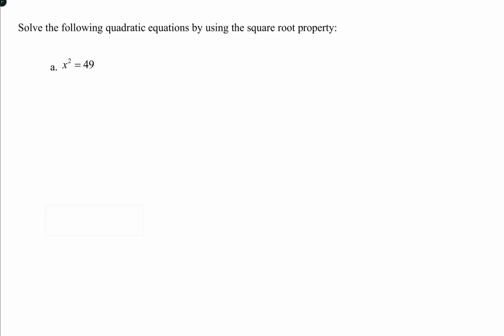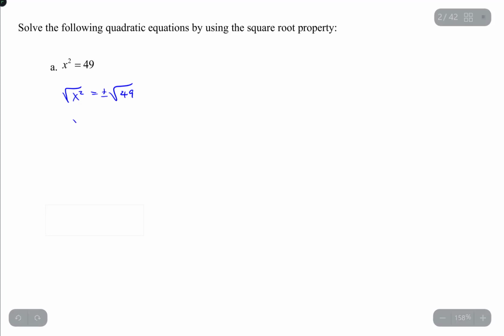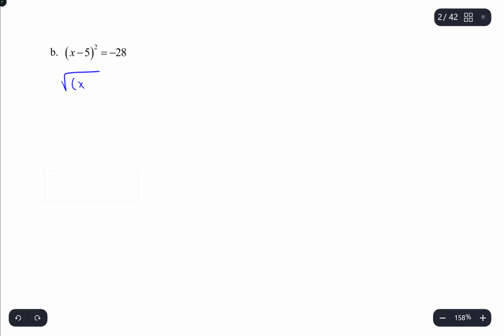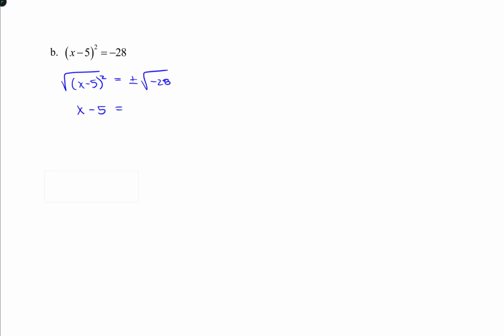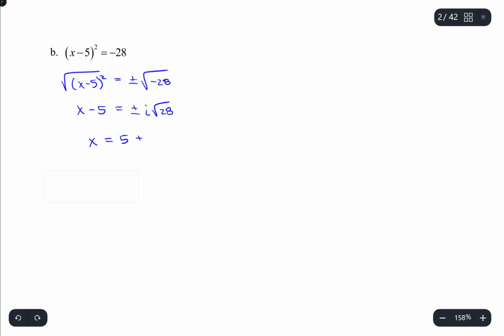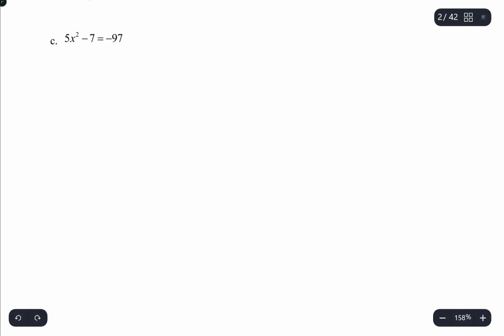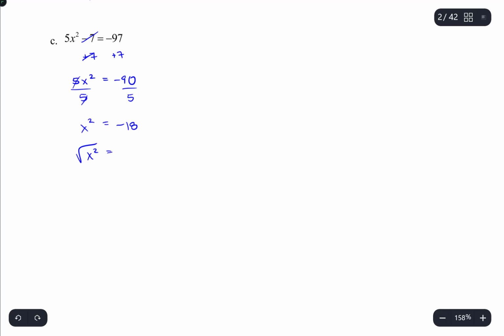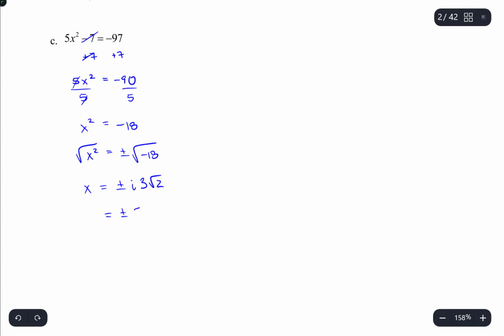Quadratic Functions: Solving Equations with Square Root Property